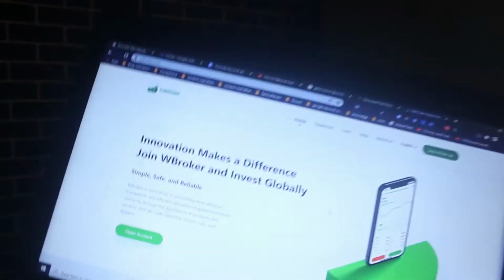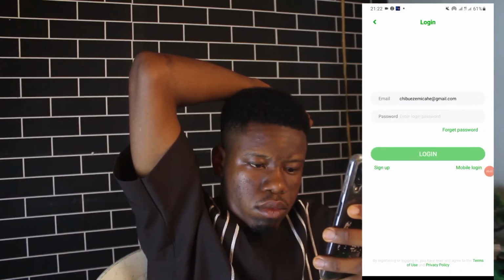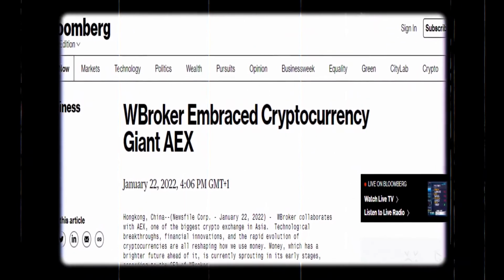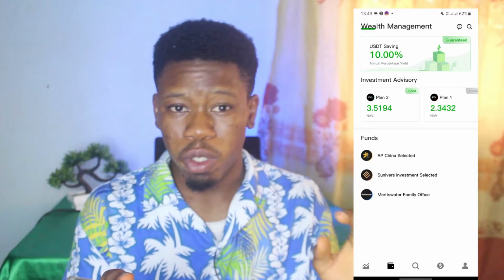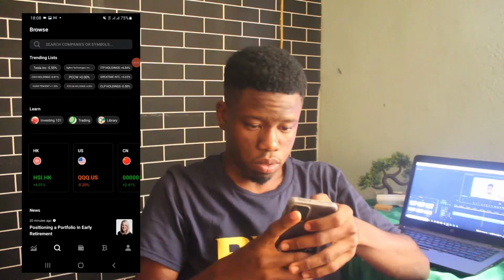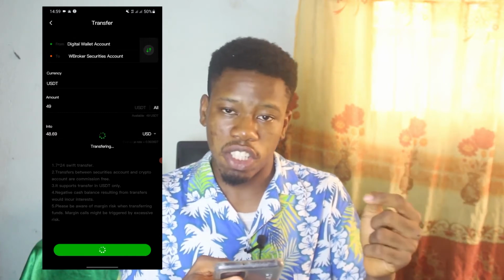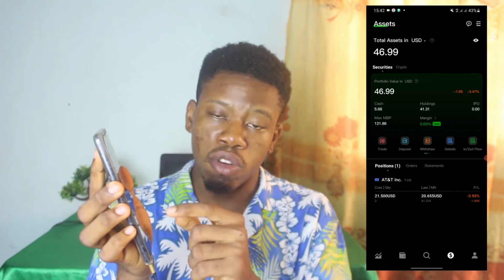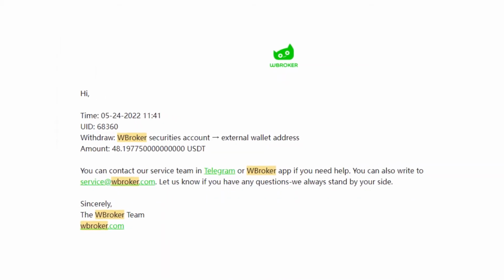How to invest in US, China, and Hong Kong Stock Market From Nigeria with USDT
Wbroker: open an account and get 1 month free membership

How to Invest in China, Hong Kong and America from Nigeria - (Hedge against Inflation)
In this video, I basically walk you through how you can be able to invest in foreign markets from Nigeria using a Platform called Wbroker.